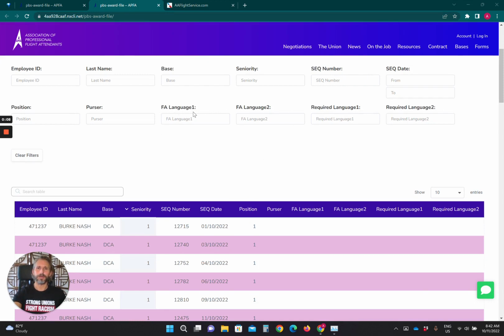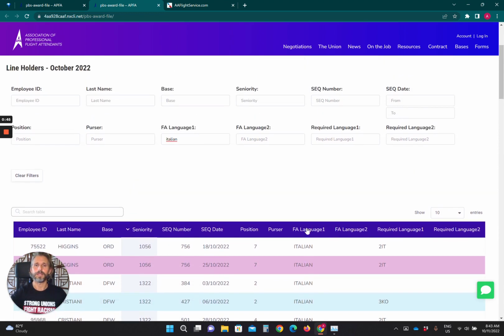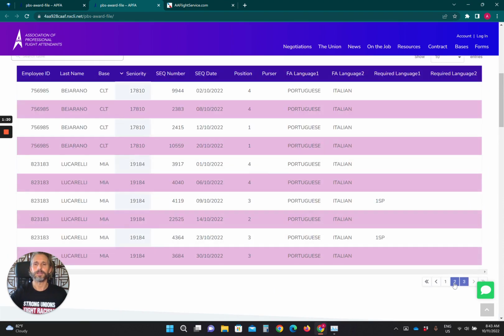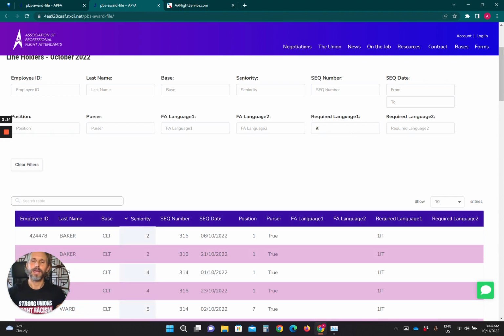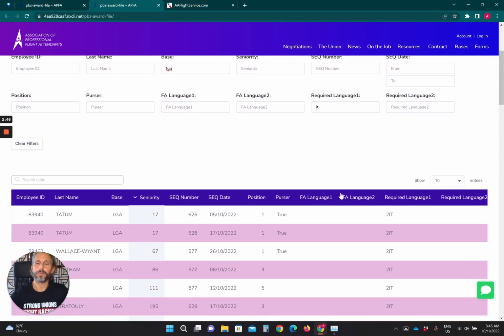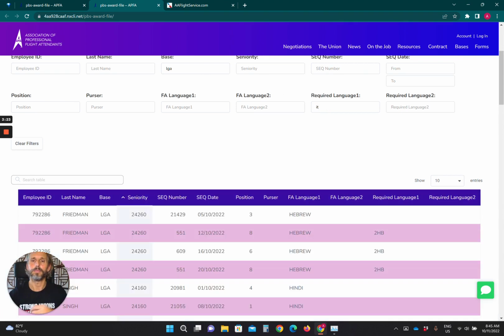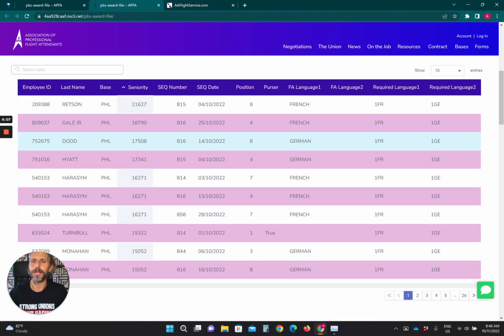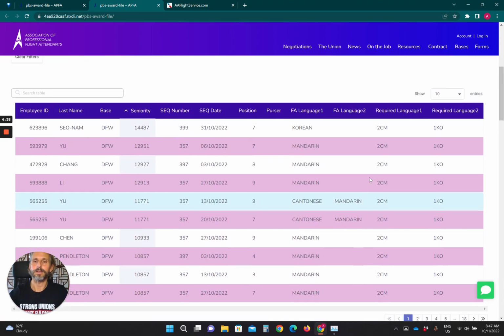Can I hold speaker trips at another base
Learn how to use the PBS award files to see what Speaker trips you'd likely be able to hold at another base